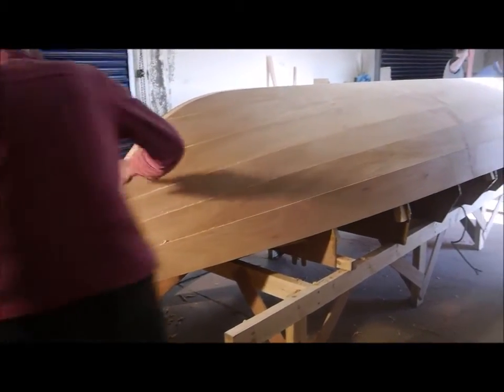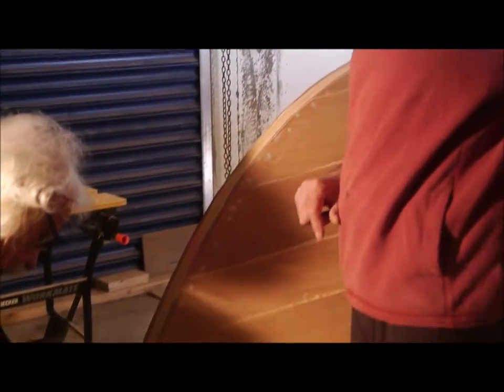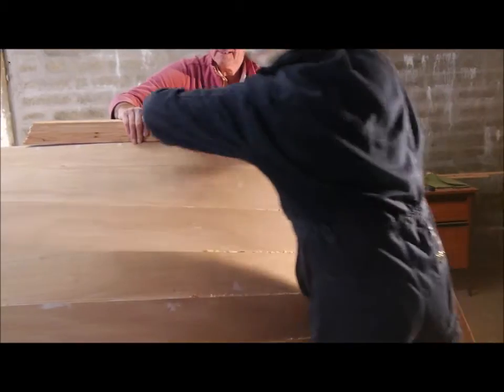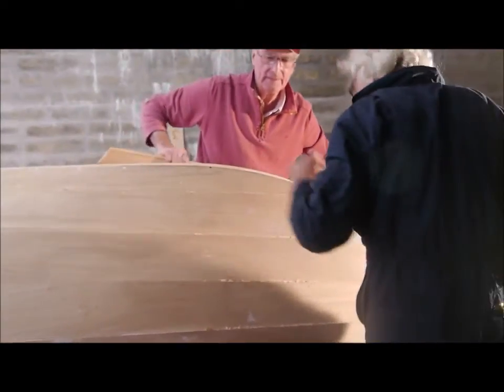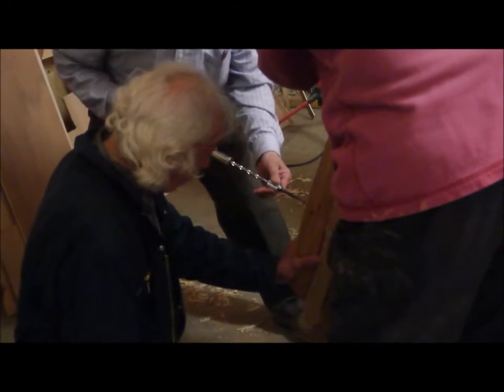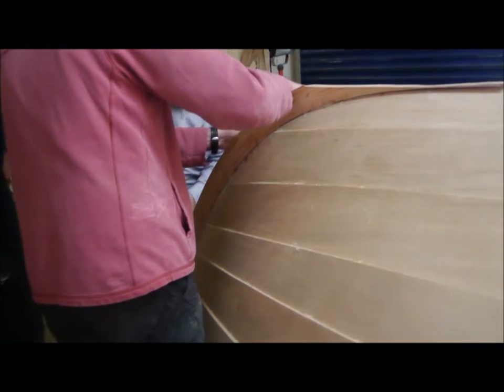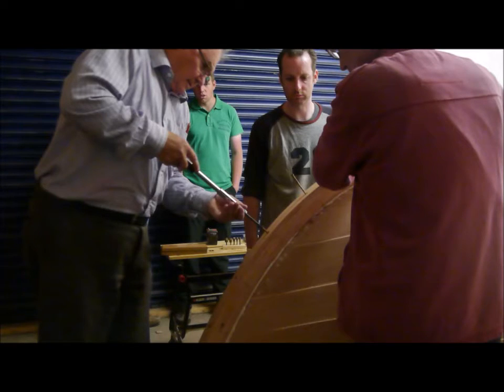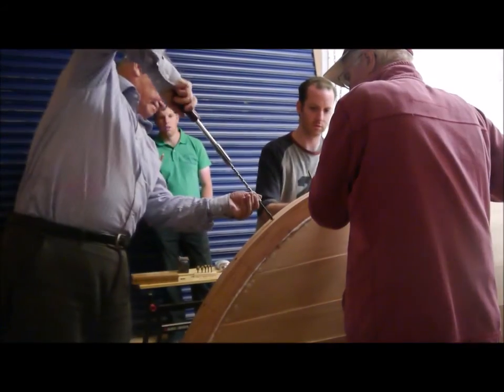Whitehills Boatbuilders 5 Fitting the keel